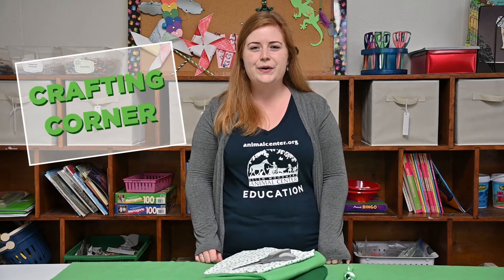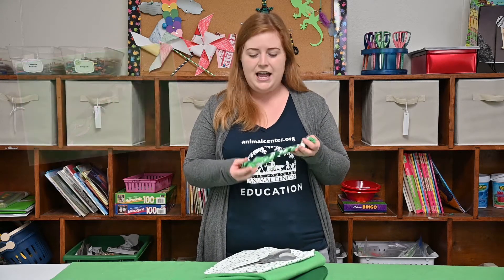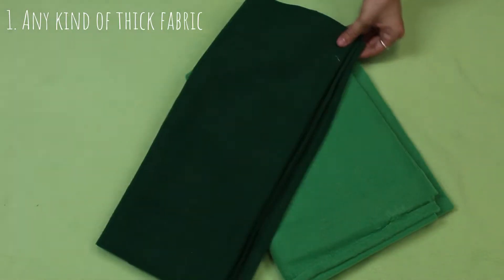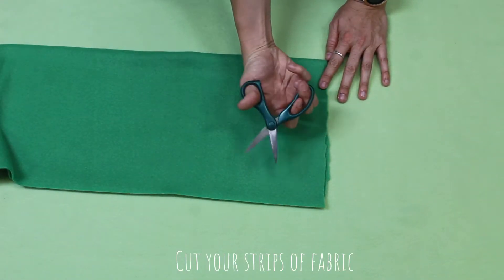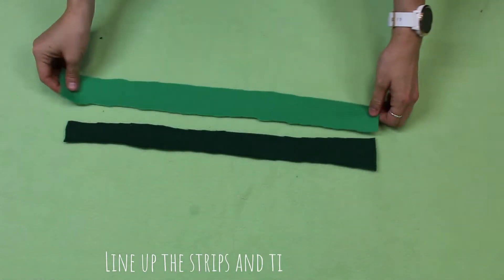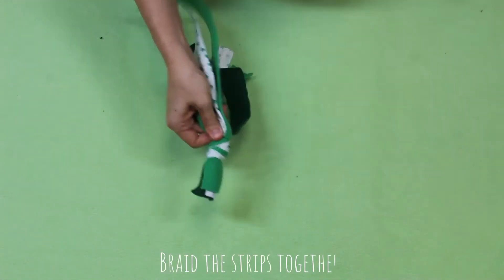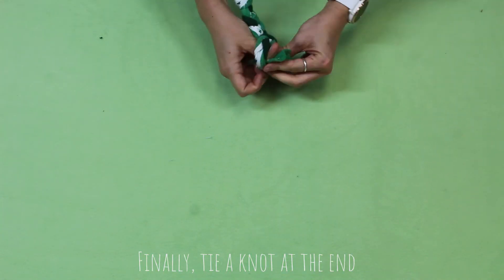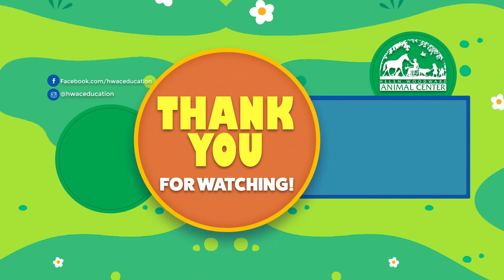Fabric Rope Dog Toy | DIY Crafts For Kids | Crafting Corner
Arts and crafts are for everyone! This quick and easy dog toy is the perfect craft for your furry friend! Arts and crafts are very beneficial as they help kids calm down and concentrate as well as helping to develop fine motor skills. Happy crafting!

📝Complete materials list:
🔹Thick fabric
🔹Accent fabric (optional)
🔹Scissors

We do not take any responsibility for completeness, safety, or reliability. Any action you because of the content of this video is strictly at your own risk and we are not liable for any damages or losses. Crafting should always be supervised by an adult!